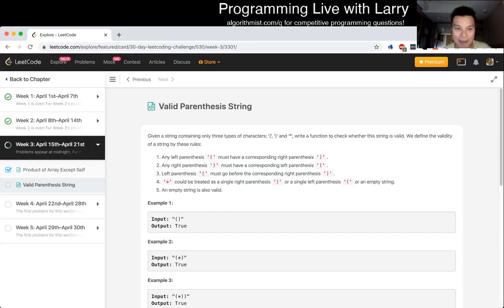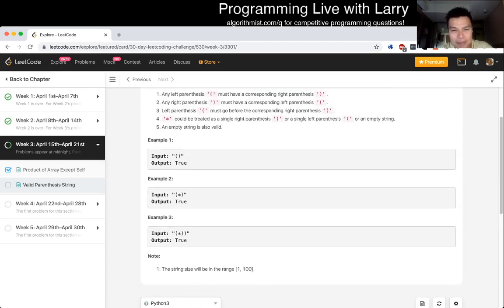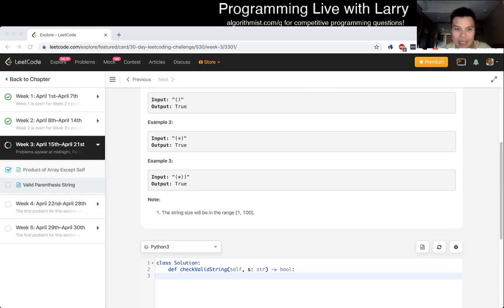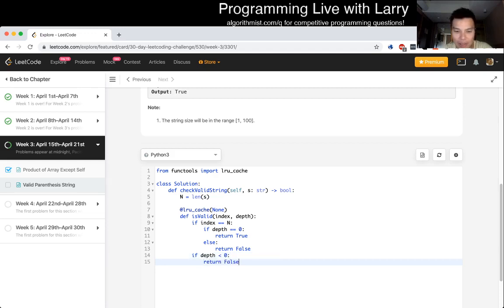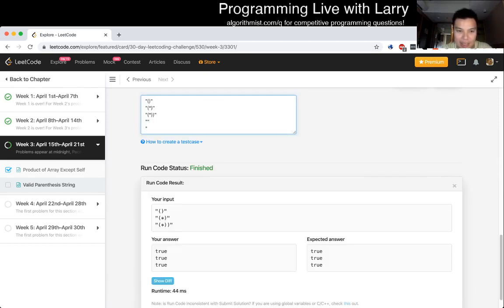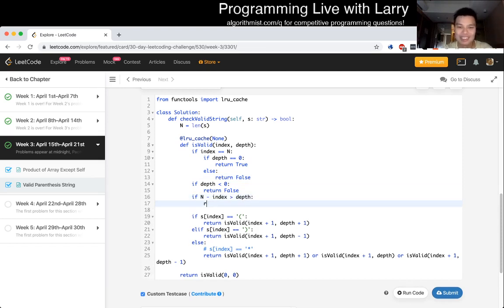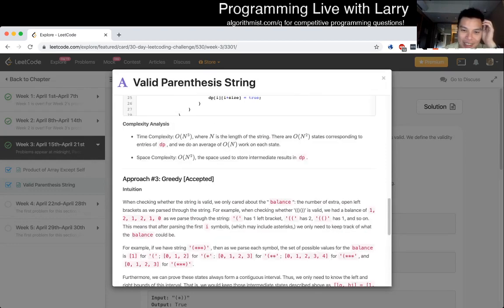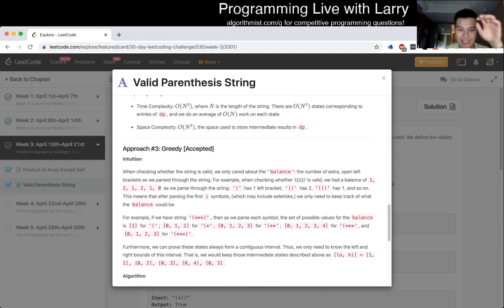Daily Leetcode #16: Apr 16, 2020 - Valid Parenthesis String